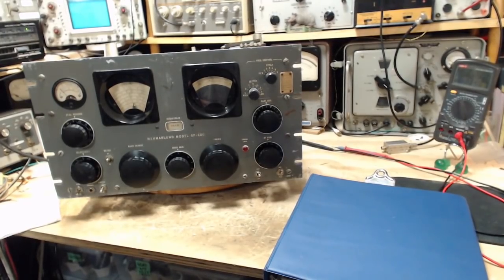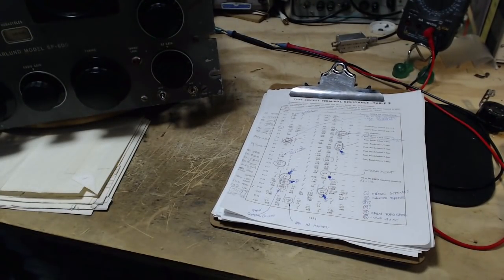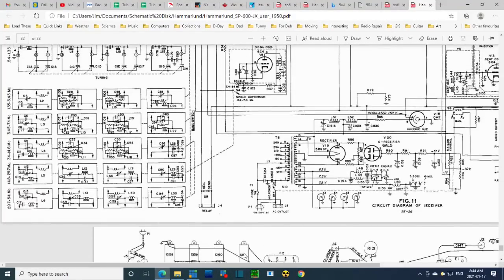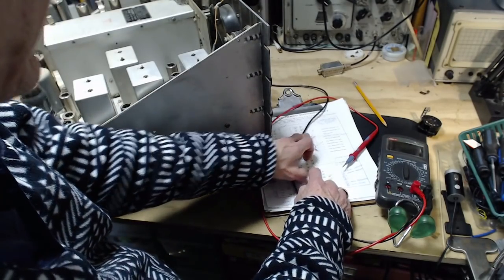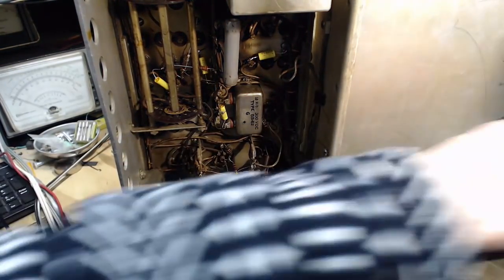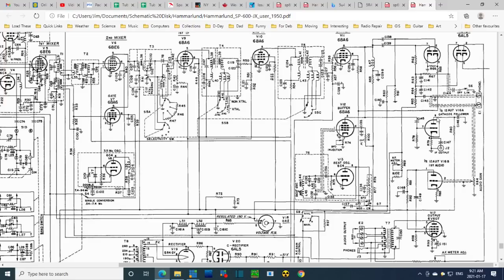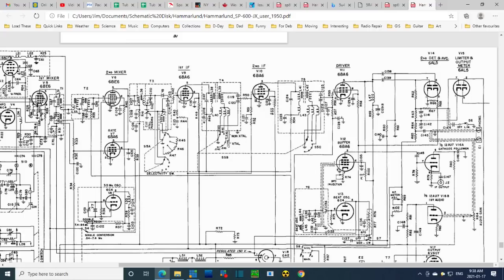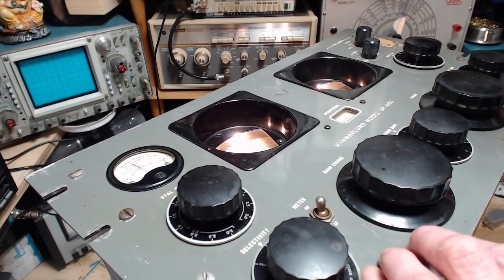Hammarlund SP 600 Video #3 - Two Faults Found and Fixed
After performing resistance measurements in the tube sockets and finding some anomalies, I investigate and resolve them and find and fix two faults along the way.